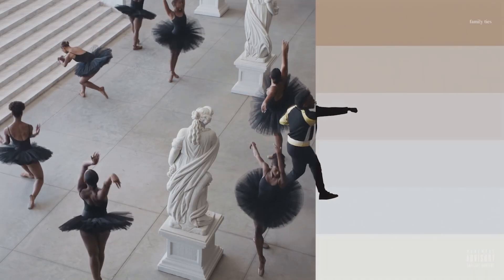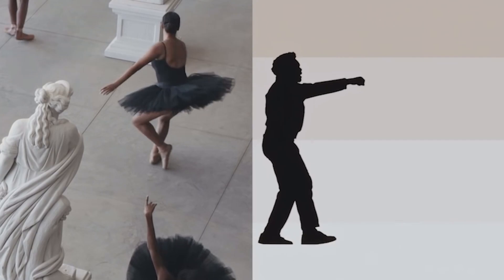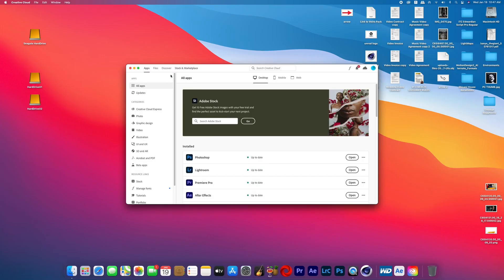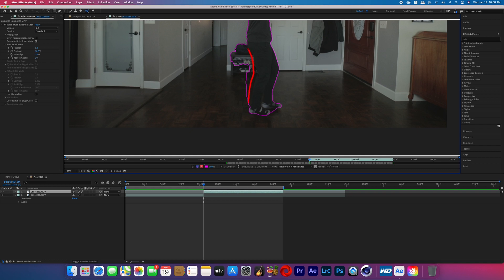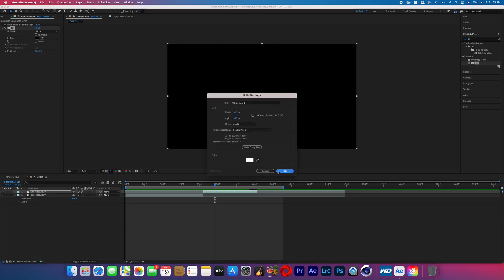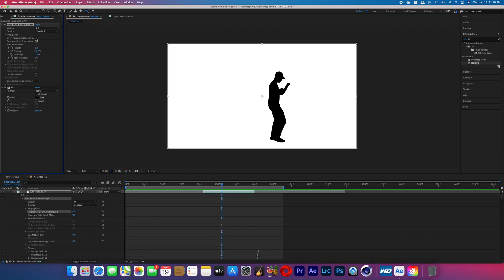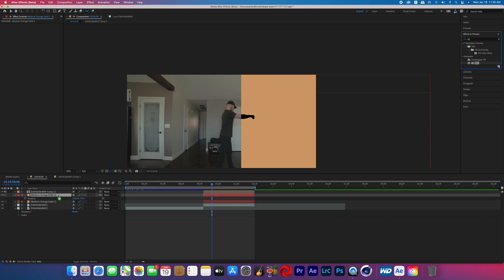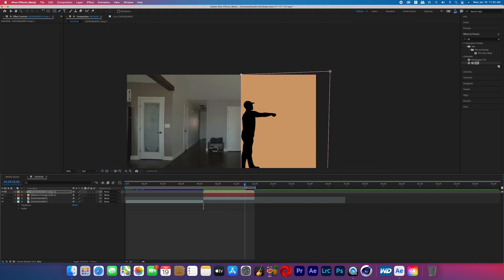BABY KEEM Silhouette Effect Tutorial | FAMILY TIES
In this Adobe After Effects tutorial, I teach you how to do the silhouette effect seen in Baby Keem's "Family Ties" music video featuring Kendrick Lamar.

Keywords: baby keem silhouette effect tutorial family ties music video featuring kendrick Lamar music video vfx tutorials best music video effects learn vfx vfx tutorial learn after effects after effects tutorial cinecom corridor crew bigvicmedia big vic media Victor Hughes baby keem music video effect tutorial max novak adobe premiere tutorials become a vfx artist visual effects